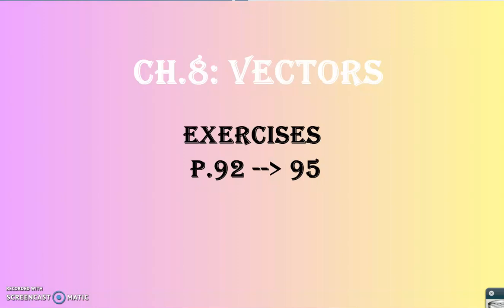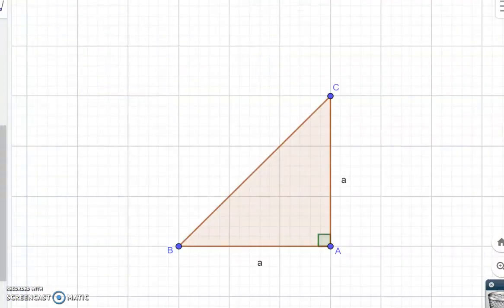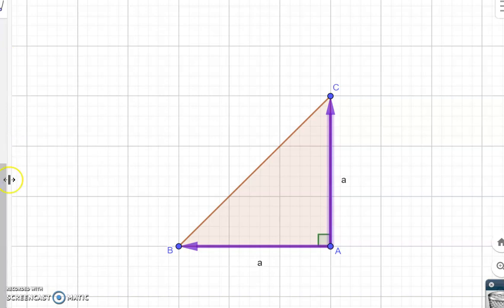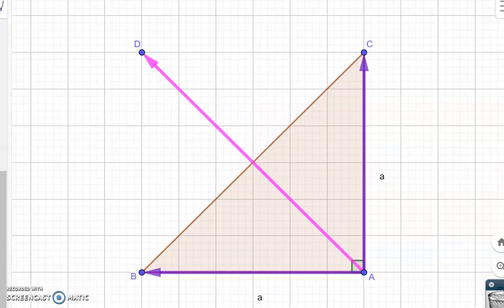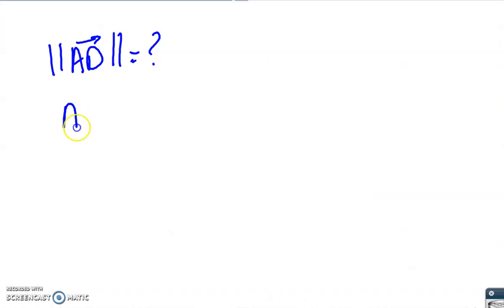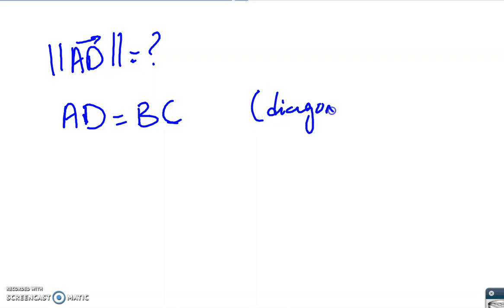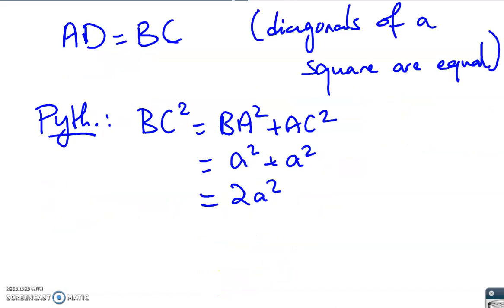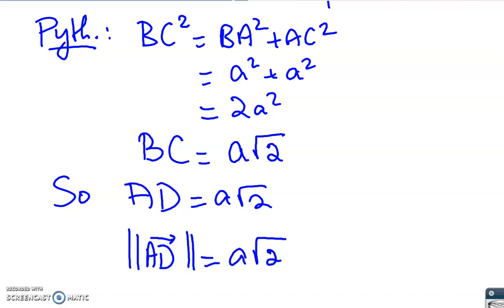Ex 14 p 93